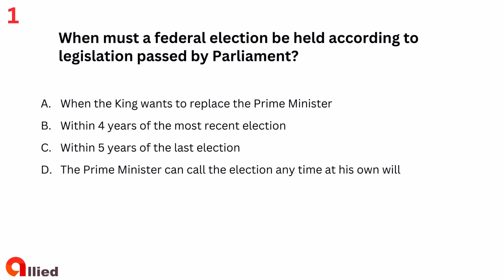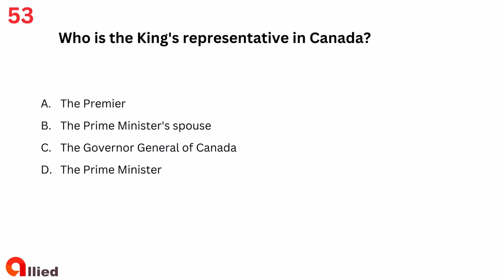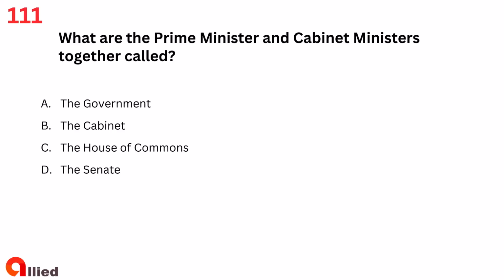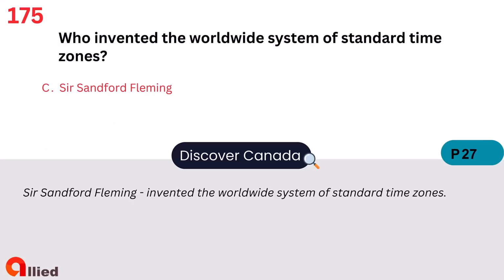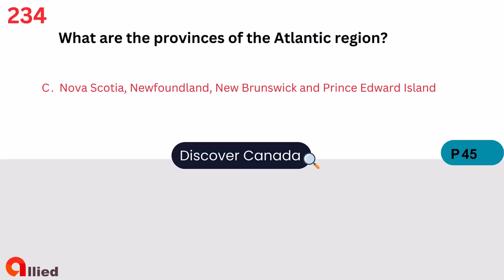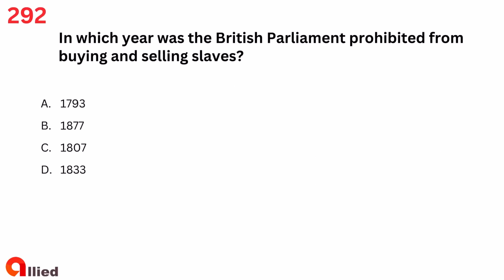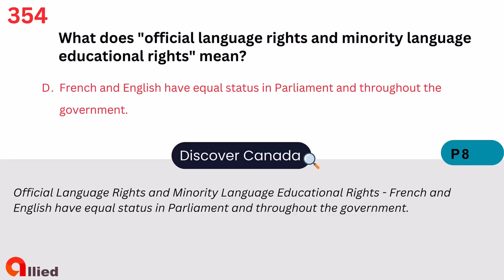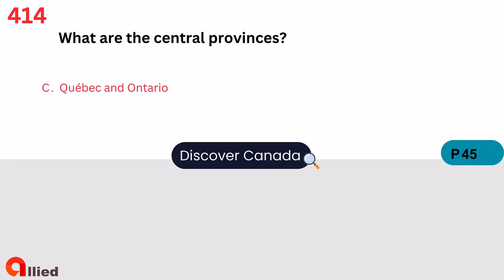Canadian Citizenship Test 2024 - 414 Real Questions and Answers (updated on 2024-07-01)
Are you preparing for the Canadian citizenship test? Look no further! This comprehensive video contains 414 real questions and answers from previous Canadian citizenship tests, ensuring you have the most accurate and up-to-date material to study. These questions have been meticulously collected and updated to reflect the latest changes in the test, giving you the best chance to pass with flying colors. By mastering these questions, you can confidently tackle the test and move one step closer to becoming a Canadian citizen. Watch, learn, and succeed!